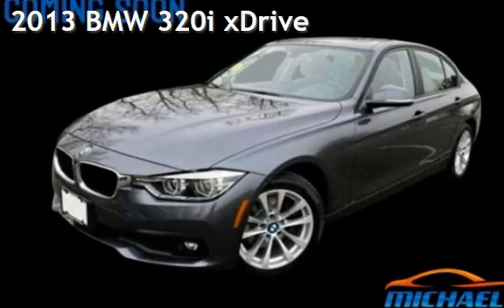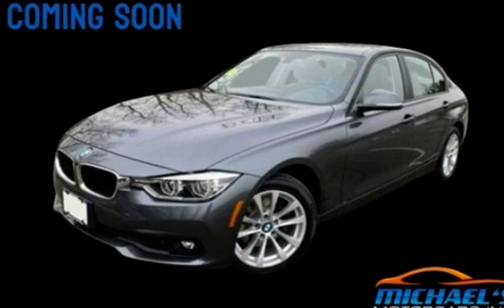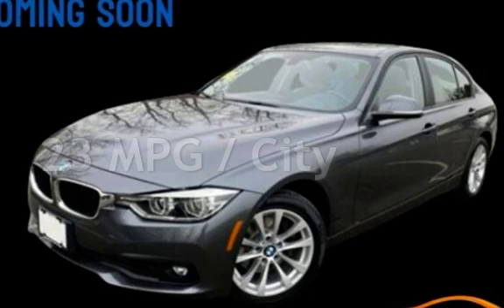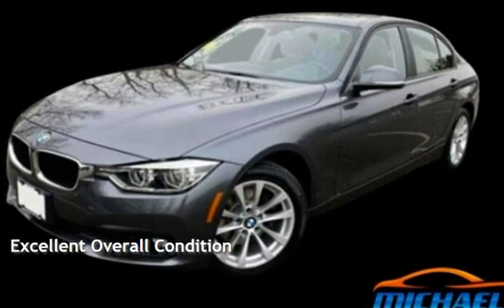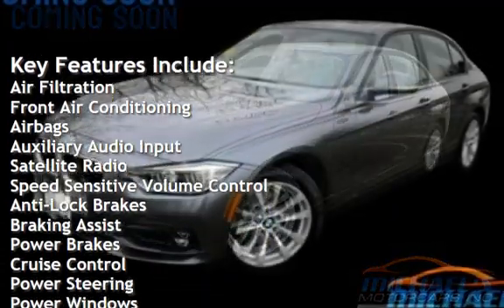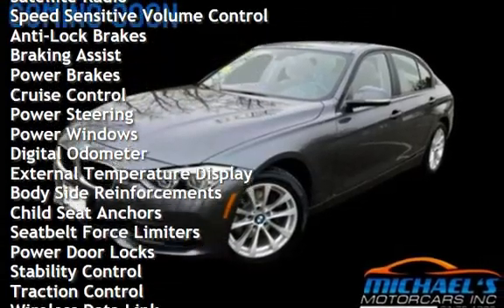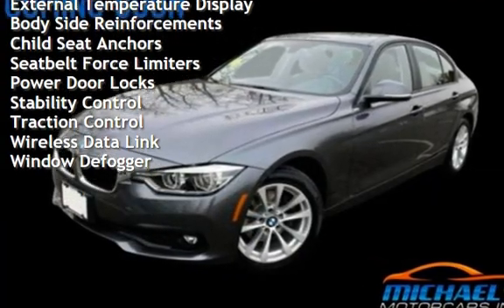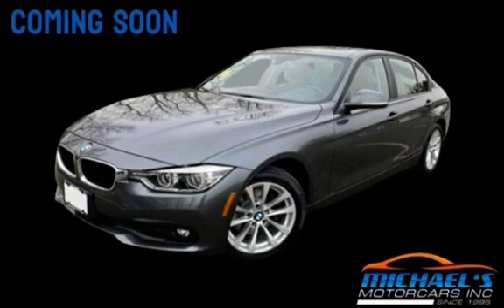2013 BMW 320i xDrive for sale in NEPTUNE CITY, NJ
MICHAEL’S MOTORCARS proudly offers this 2013 BMW 320i xDrive with only 116K Miles!

This vehicle is a PRIOR CERTIFIED PRE-OWNED with 17 SERVICE HISTORY RECORDS!!

&quot;The 3 series is a German sedan with heritage and handling, buy this one with confidence as a prior certified pre-owned!&quot; - Zach

Being a family owned business for 25 years, we strive to give our customers the best automotive purchase experience yet!